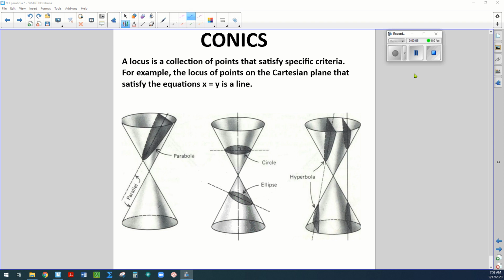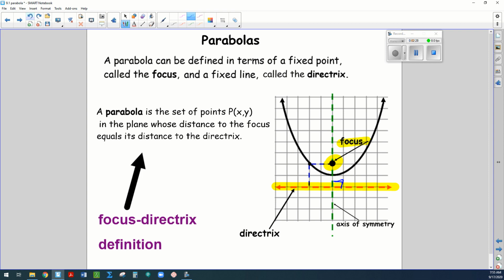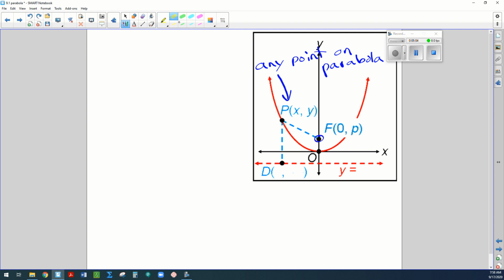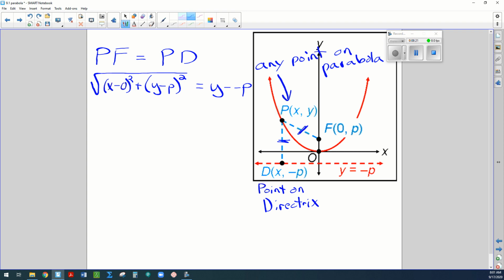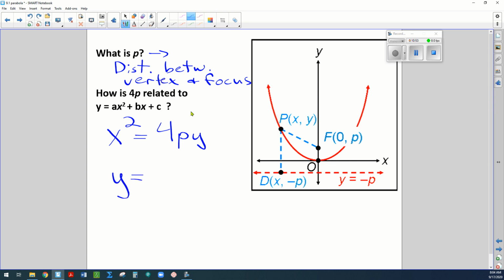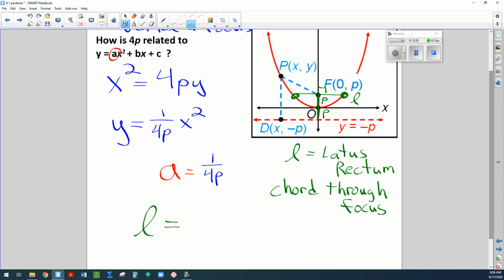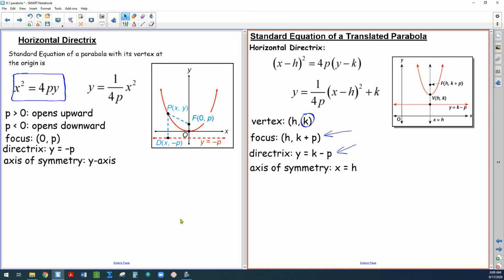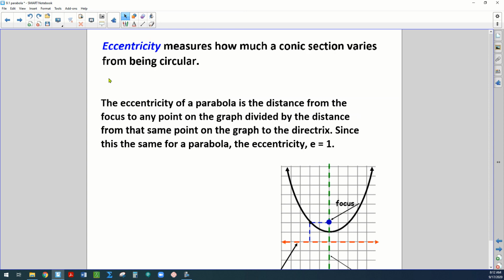Parabola Intro Video